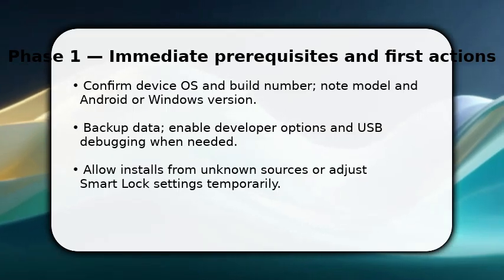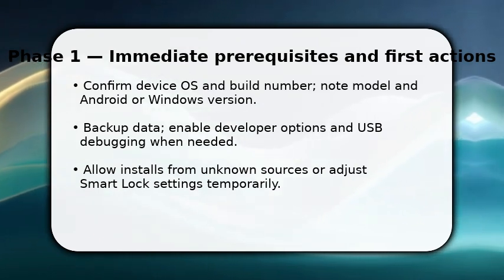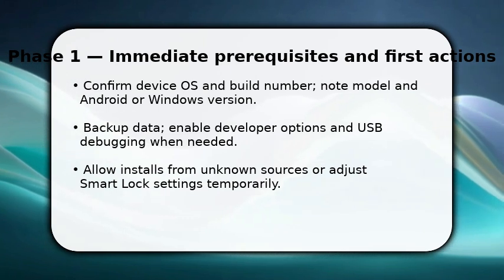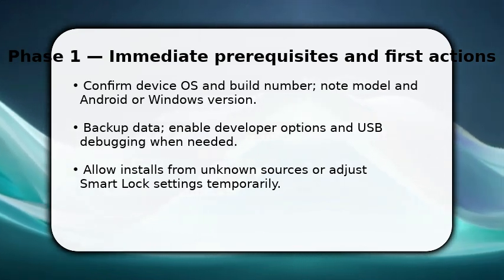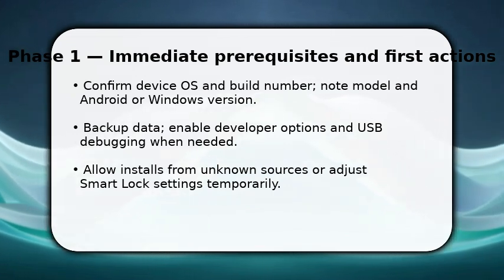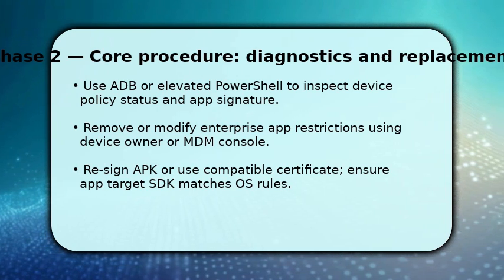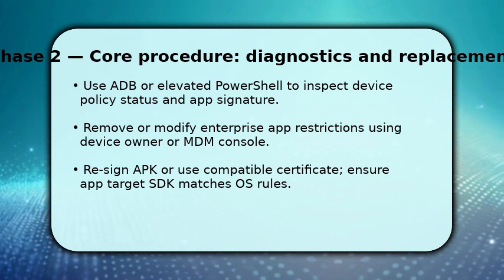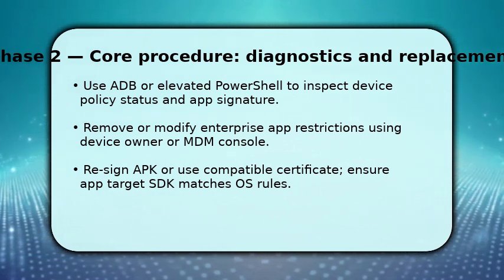How to Remove Security Policy Prevents Installation of This Application - Full Guide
How to Remove Security Policy Prevents Installation of This Application - Full Guide | 🔒 Surfshark VPN Deal — Stay private and secure. $1.99/mo + 3 Months Free ▸

This comprehensive guide delves into the steps required to bypass security policies that block application installation. Learn how to navigate through restrictions and successfully install your desired software on various platforms.

bypass security policy, install blocked app, security settings override, application setup instructions, troubleshooting device permissions, how-to guide for installing apps, overcoming installation barriers, tech support tips, user manual accessibility, system configuration adjustments